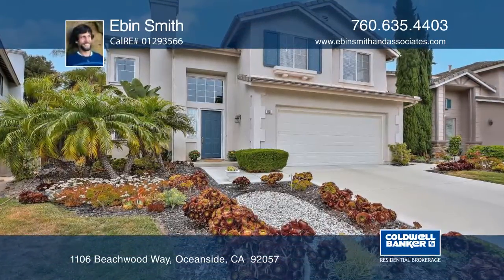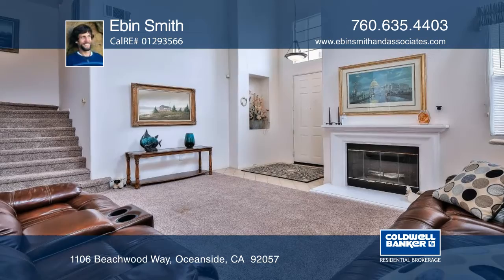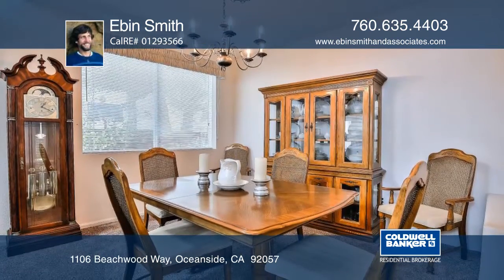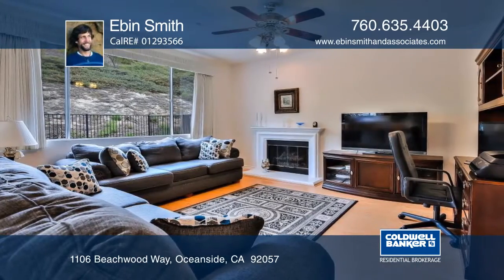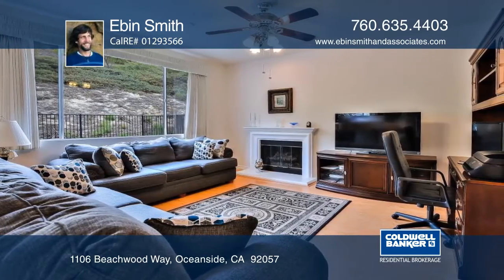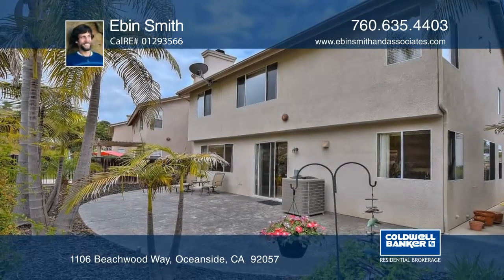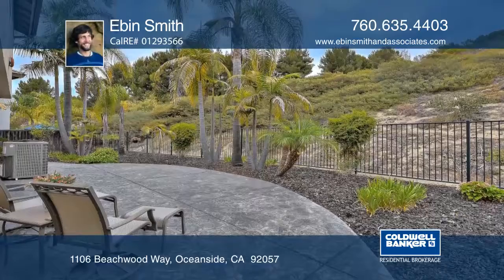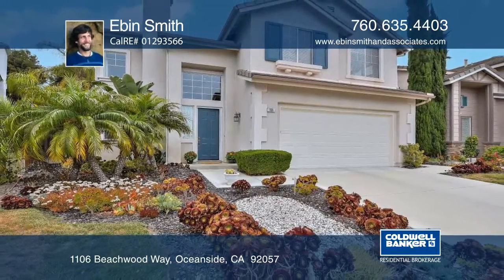1106 Beachwood Way Oceanside, CA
1106 Beachwood Way, Oceanside, CA

Tucked away in this quiet, friendly neighborhood sits this fantastic two-story home on a double cul-de-sac. The flowing floorplan, high ceilings, formal living and dining rooms, indoor laundry room, attached two car garage and large backyard make it the ideal property for anyone. Plenty of natural light spills in the many large windows and the home backs to open space providing peace and privacy. The low fees, large community park, and perfect overall location add even more to the desirability of this wonderful spot. Close to shopping, restaurants, movies, golf, beaches and more.